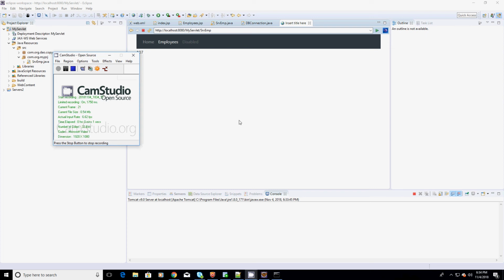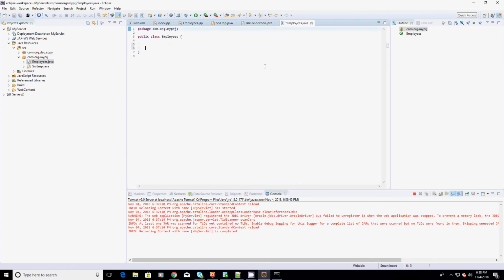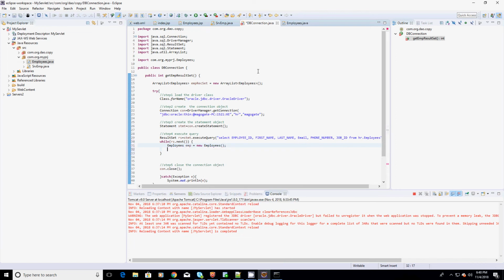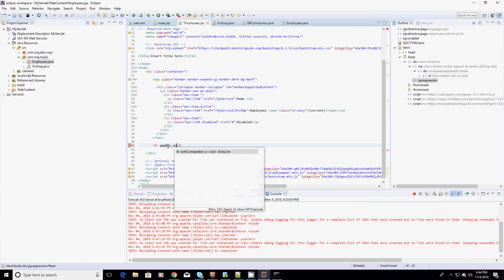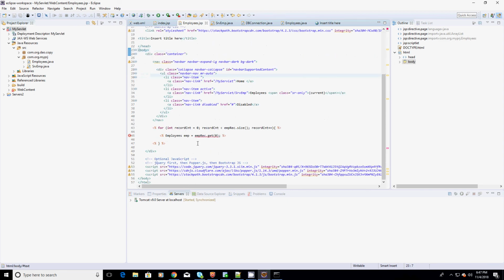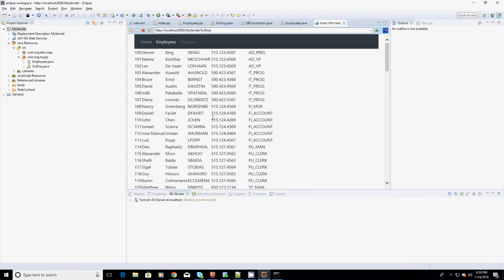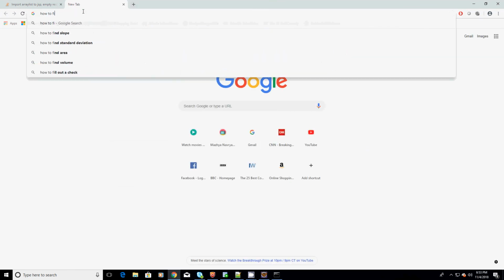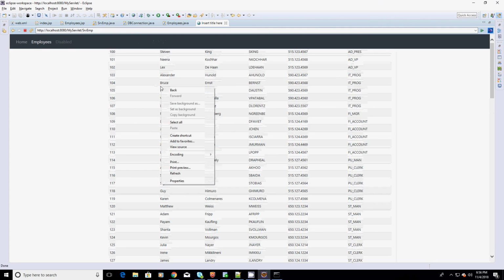Servlet Jsp 4 : Passing ArrayList With Employee Objects To Jsp Page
"PLEASE VIEW THE VIDEO IN FULL SCREEN MODE OF YOUTUBE.." - Storing results set into Employees object having getter & setter method and storing them into ArrayList to pass it from Servlet to Jsp page. and untimately displaying them into Table format